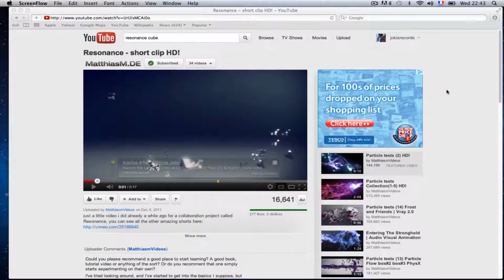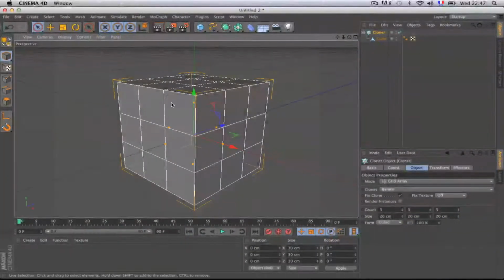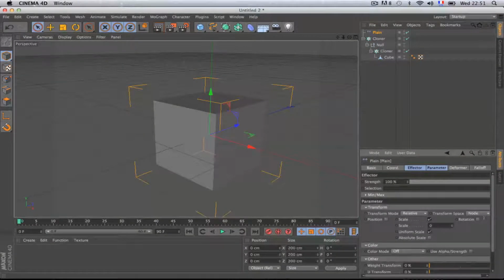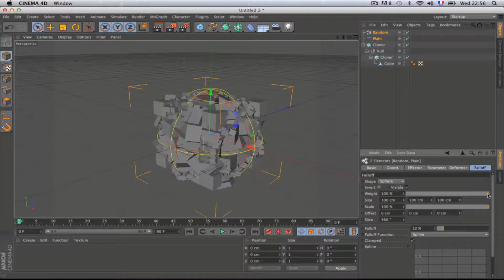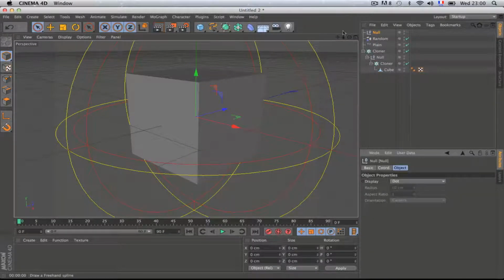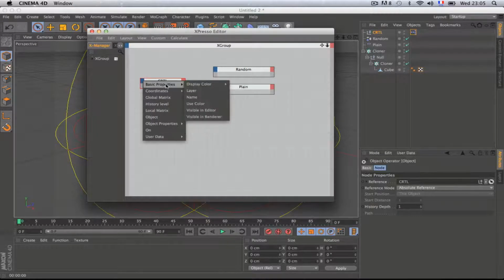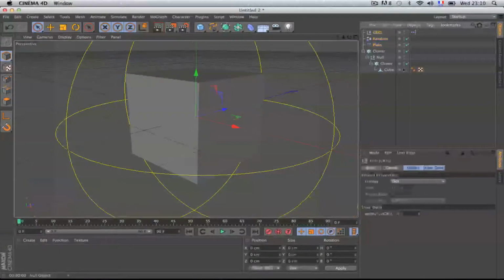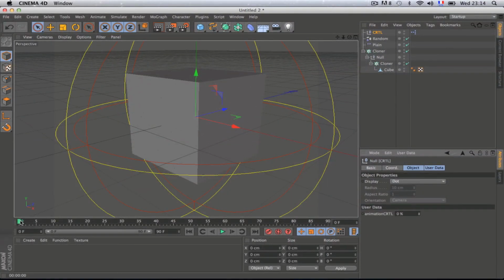RESONANCE IN CINEMA 4D PART 1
CINEMA 4D